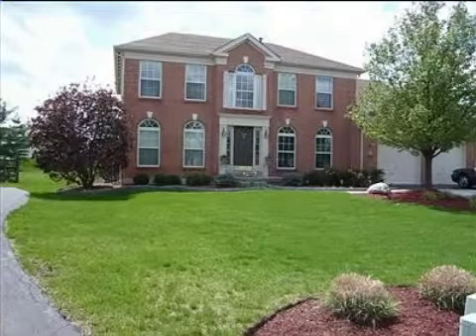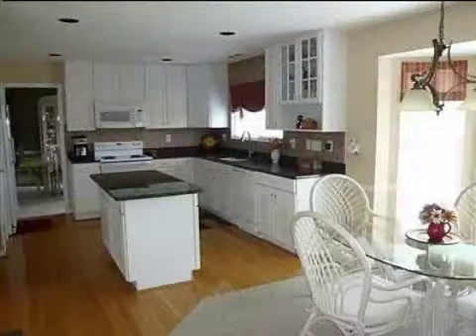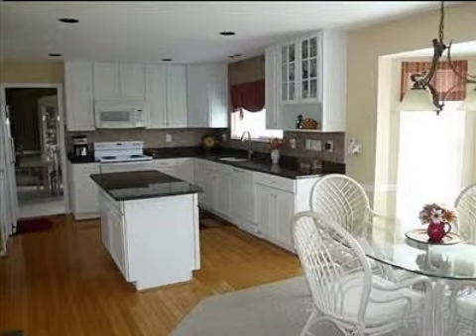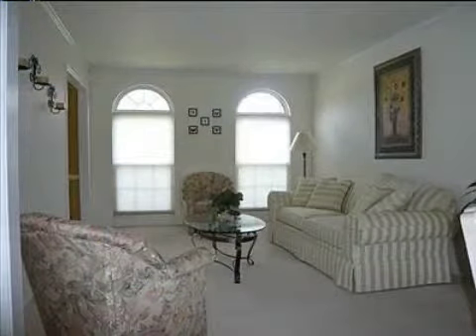Real estate for sale in Mason Ohio - 1266909